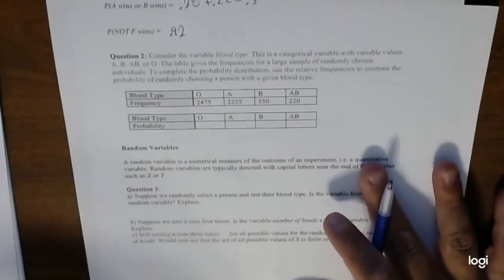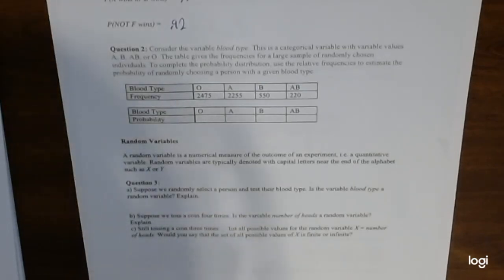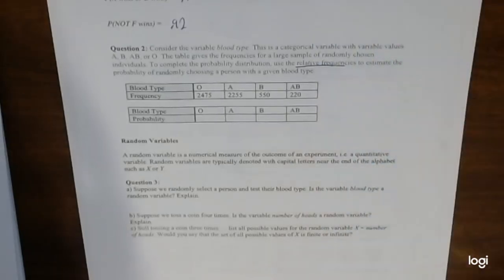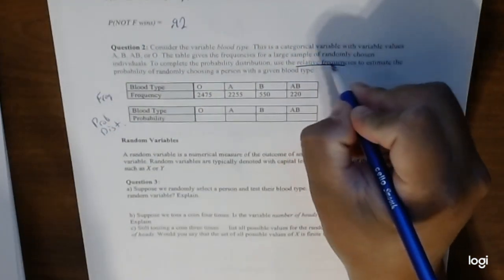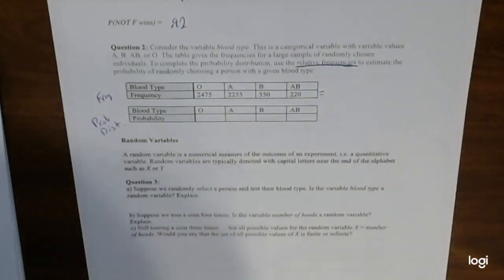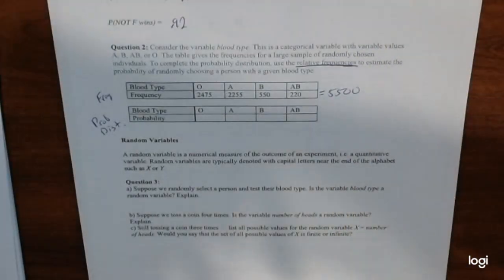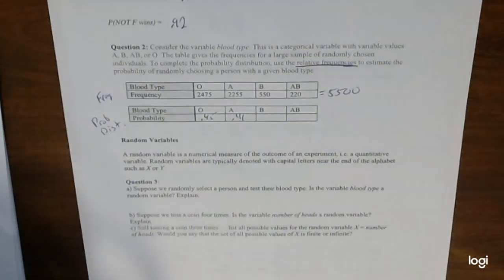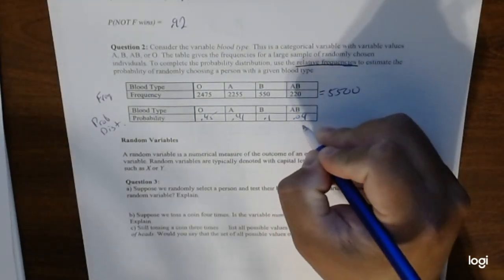Probability Distribution Part 2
In this section we will cover the probability distribution, how to create it and how to find the mean (expected value) of it.